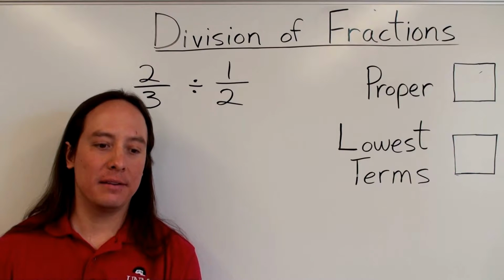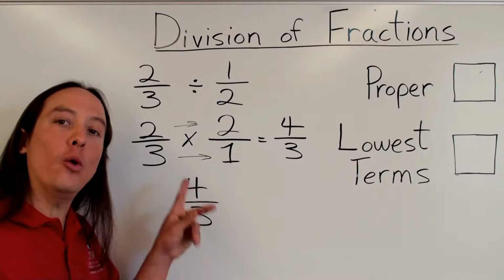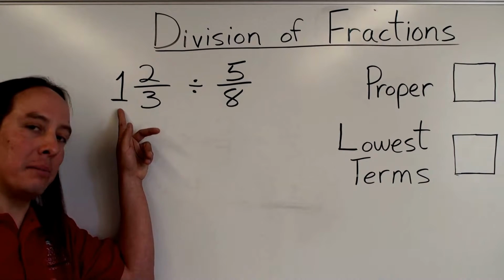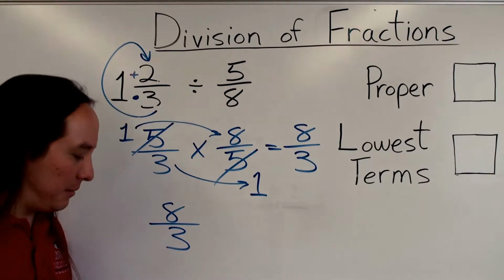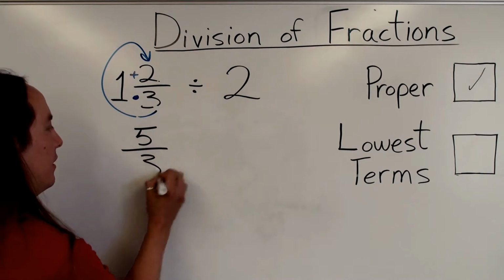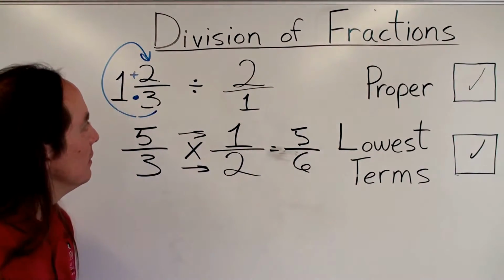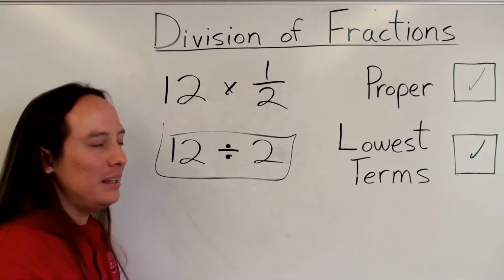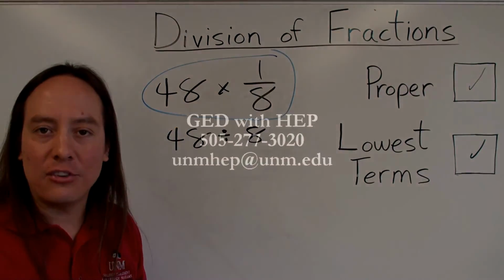UNM HEP - Division of Fractions